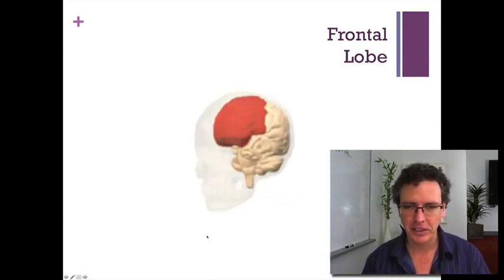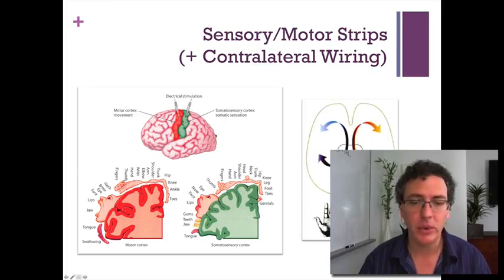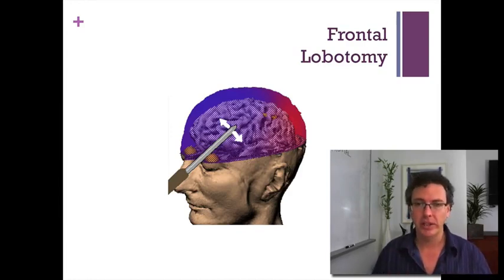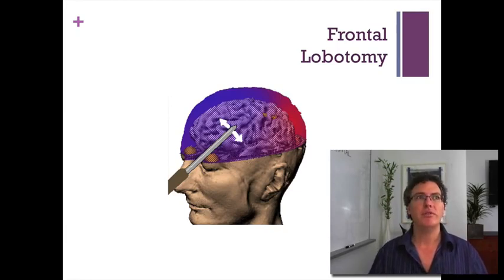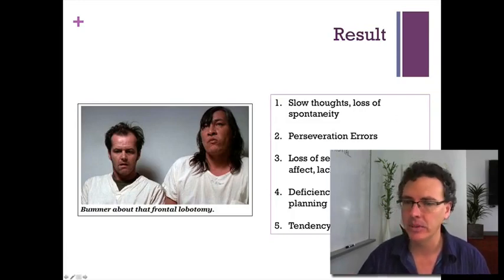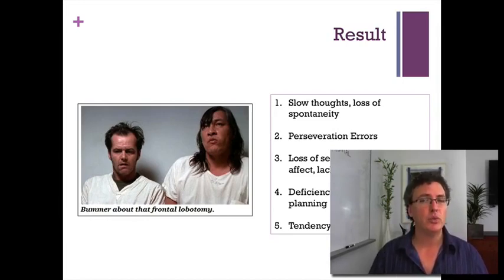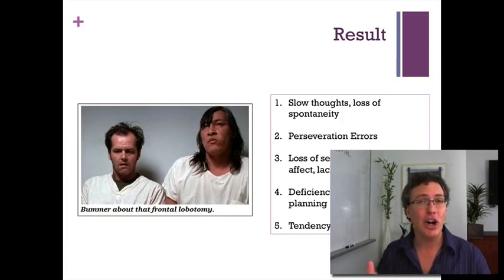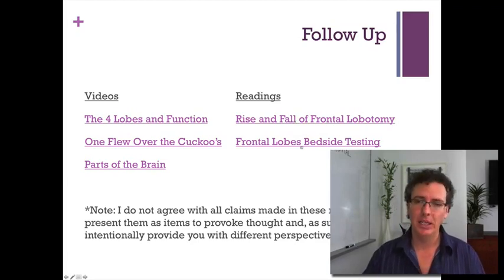Lecture-15 The Frontal Lobe(Introduction to Psychology)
Introduction to Psychology Lecture Series